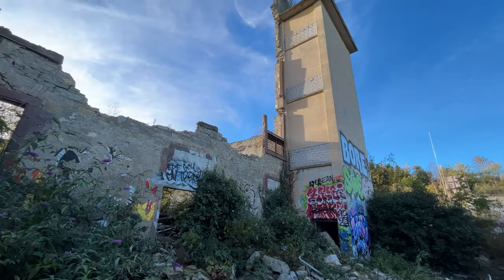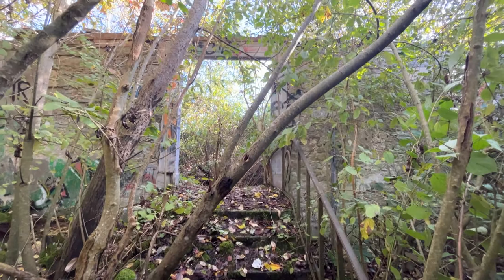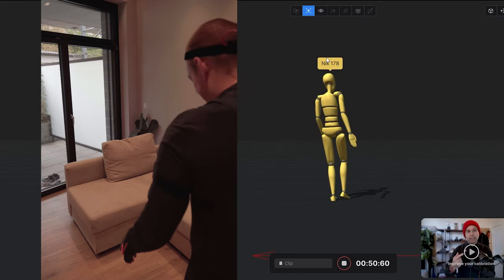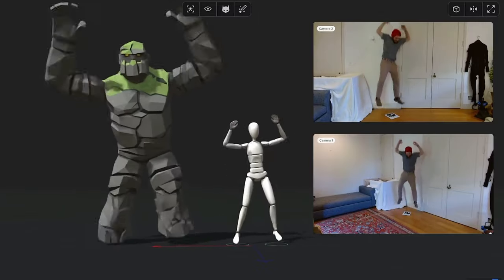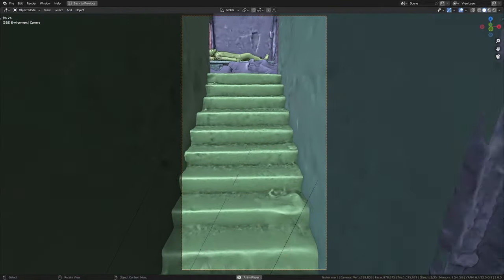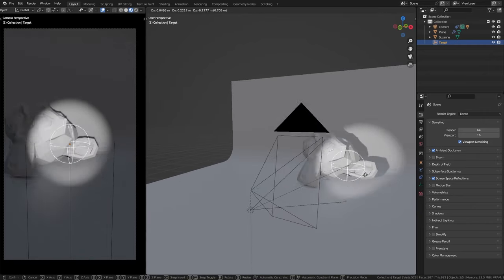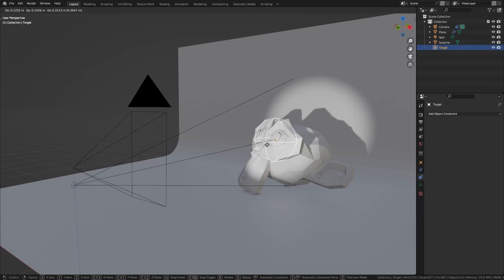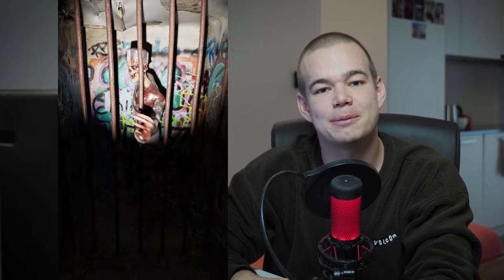Secrets to Realistic CG-Animations!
Discover the essentials of creating realistic CG animations in Blender with this tutorial. I'll take you through three key tips, from using photo scans for lifelike textures to harnessing motion capture technology for character animation. Plus, I'll introduce a free camera shake add-on for an added layer of authenticity.

Timestamps:
00:00 Intro
00:14 Photogrammetry
01:29 Motion Capture
03:27 Camera Animation
04:13 Simple Camera Rig
06:02 Outro